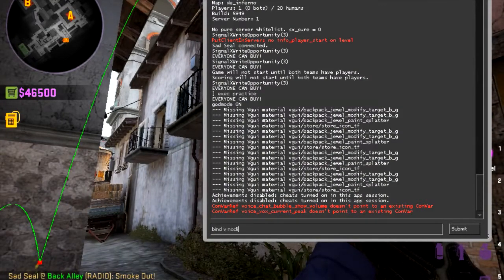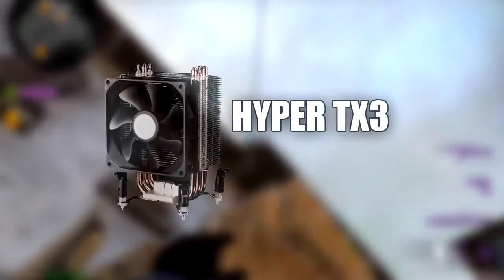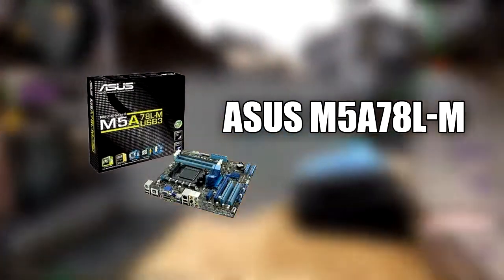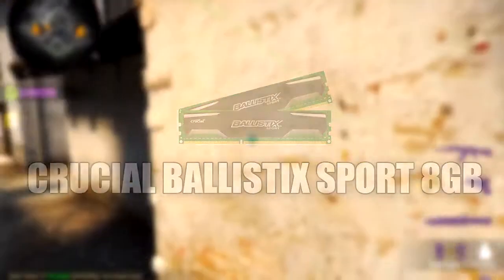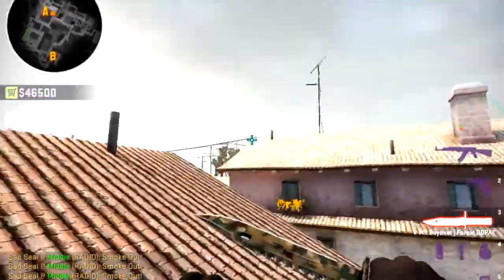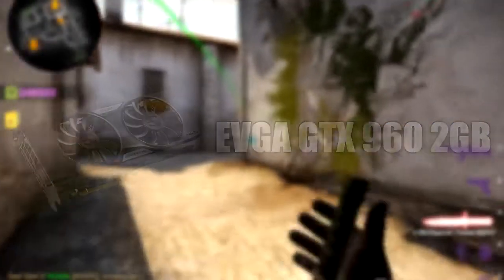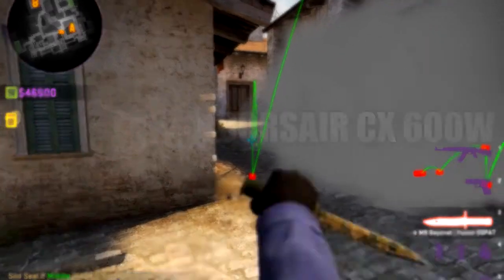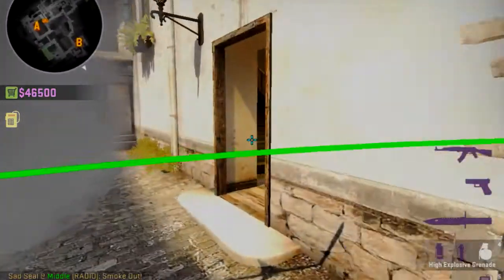$620 Gaming PC Build!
Hey Guys!!
Im an enthusiastic Seal :D
Ill try to please everyone!

This pc is made for the budget tight people that still wanna pack a punch!

tell me what you think :D

Wanna play with me? Then leave a comment that says
"ide like to play with you Steam ID:" or any variation of that with your steam id

FAQ:
I record with dxtory
I use the Lagarith codec
I edit with Sony Vegas 12
My headphones/mic is a Logitech G430 Gaming Headset
(if you want to buy one)
My mouse is a Steel Series Rival.
My favorite game is CSGO
Im an entertainer

Schedule (ill try to stay on it!)
Monday: CS:GO (Matchmaking/Case unboxing)
Tuesday: Minecraft
Thursday: Unturned/Rust
Friday: TF2/Prison Architect/Game Dev Tycoon/Indie Games!
Saturday: Prison Architect/Sims 3/Game Dev Tycoon (one of the three)
Sunday: Whatever i think you guys will enjoy (judging by that week's responce)

Secondary Schedule
Monday: None/Random
Tuesday: CS:GO
Whensday: None/Random
Thursday: Unturned
Friday: Csg
Saturday: Minecraft
Sunday: Random

Now remember im in HS i wont always upload on these days. But i will make them up somehow!